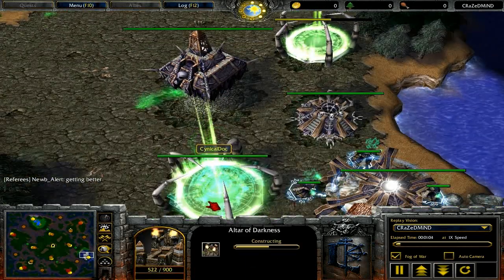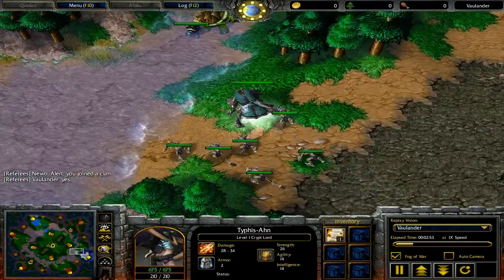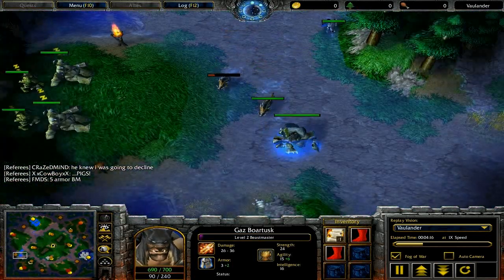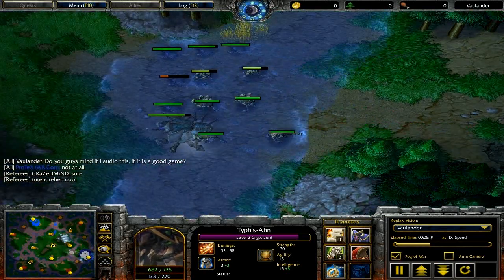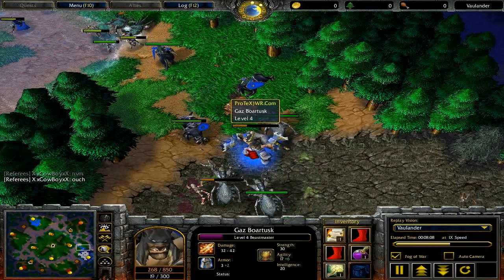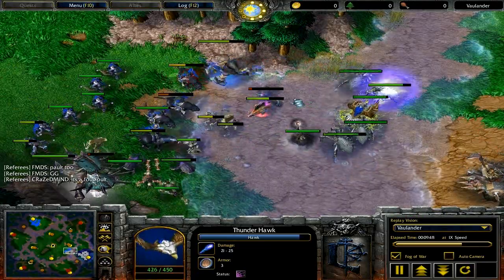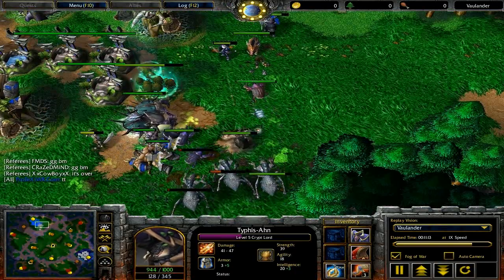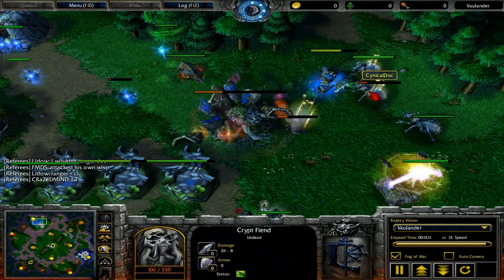WCR Audio 18 by Vaulander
Description: Here we have a game between our own CynicalDoc and ProTeX)WR.Com on the Turtle Rock map, and I am honored to do the first Audio on the Bugmeister™ strategy developed by CynicalDoc. For those of you who are interested in learning more about it, CynicalDoc has written a short piece about it in the UD strategy section, but I will give you the low-down on it here:
It relies on the Cryptlord with Scarabs, along with Ghouls to hold the front line for your Fiends, along with Statues for healing. Pretty much a standard Fiends/Stats strat but adding cheap meat.
However, is it a good idea to use against Nightelf with their Huntresses and wisps which can ravage the frontlines in a matter of moments?